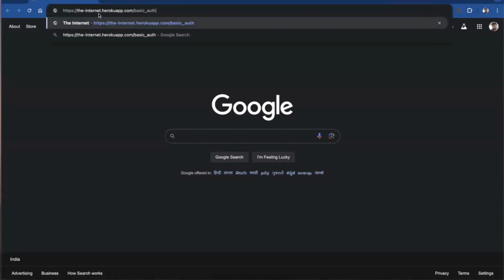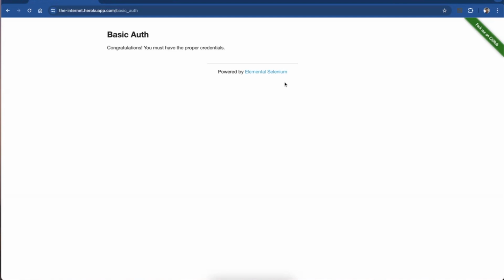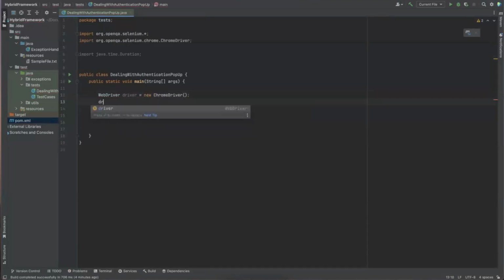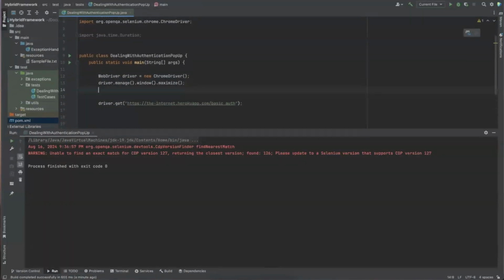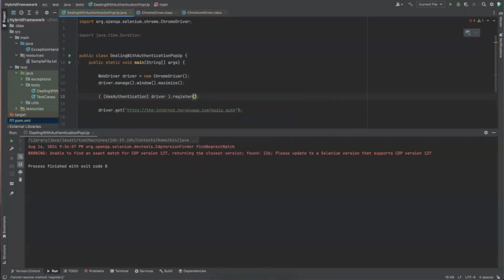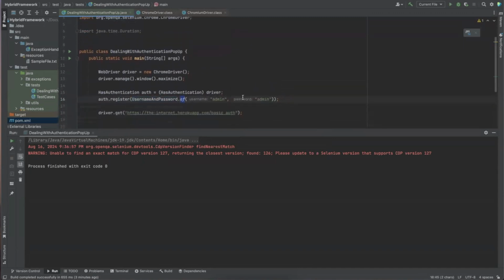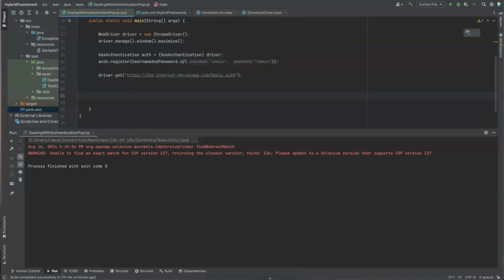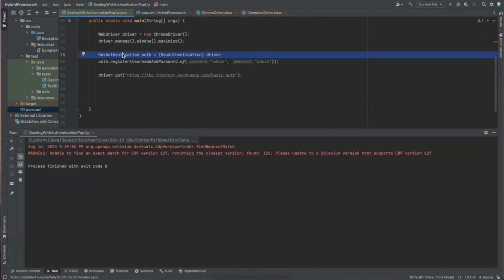Selenium Advanced Topics - How to handle Authentication alerts in selenium? HasAuthentication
This video describes about to how to handle the authentication alert that gets displayed at the launch of the application url.

Explained about Important selenium interface "HasAuthentication"